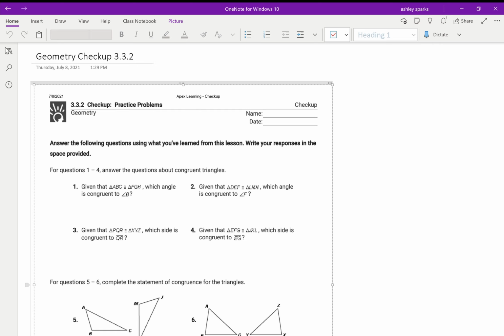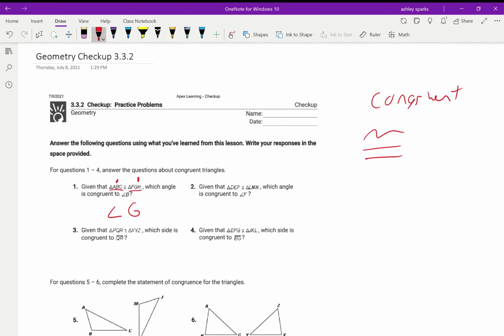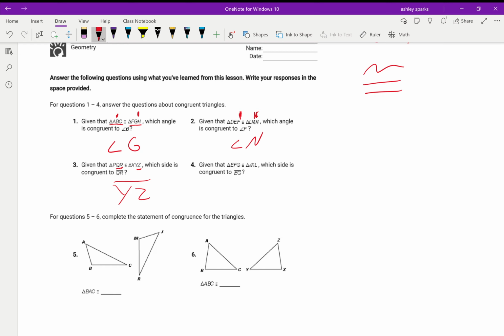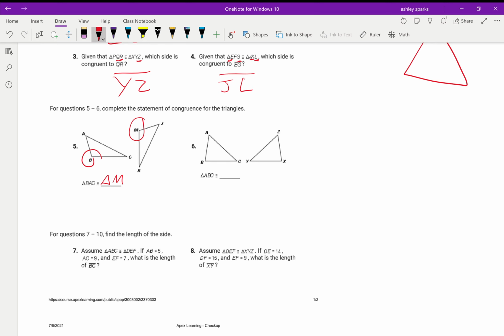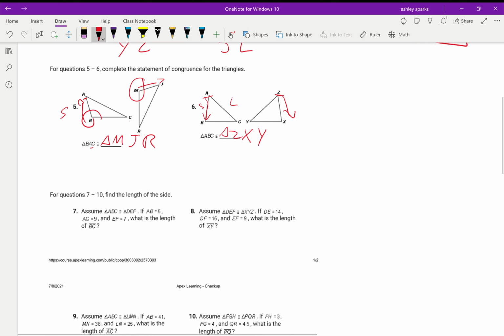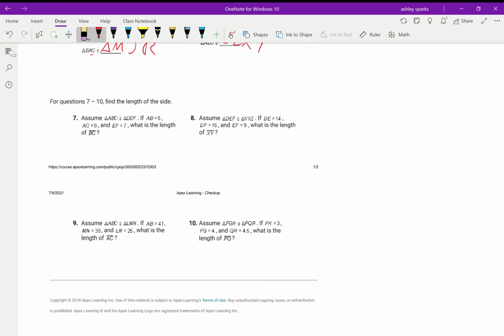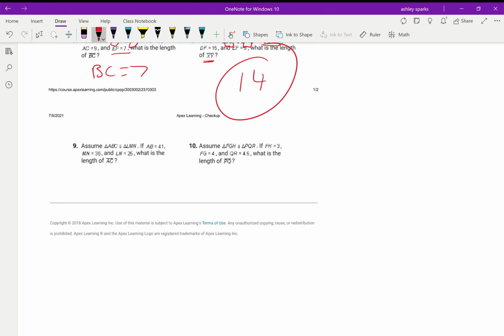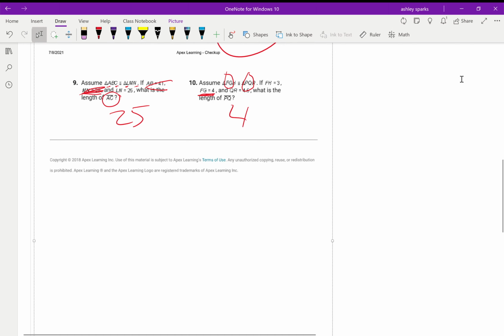Geometry check up 3 3 2